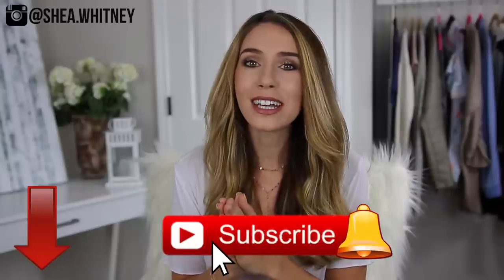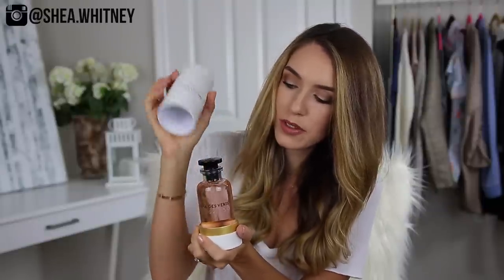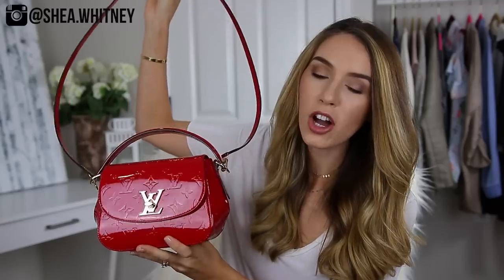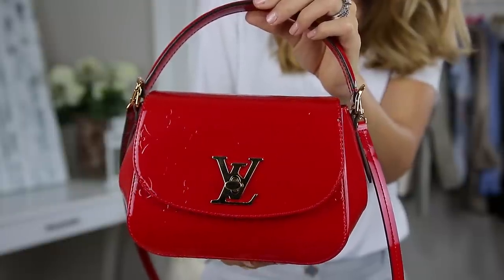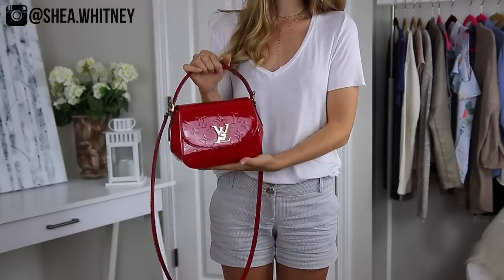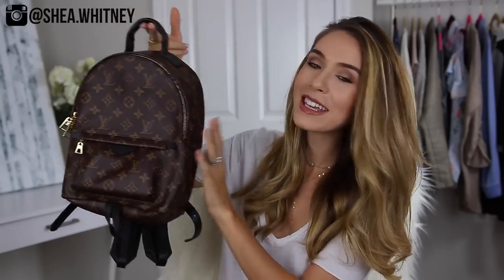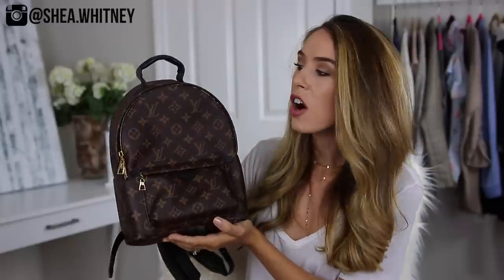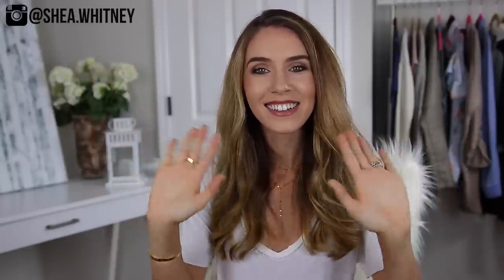HUGE LOUIS VUITTON HAUL & UNBOXINGS (part two) | Shea Whitney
↓ OPEN THIS FOR MORE INFO ↓

HUGE LOUIS VUITTON HAUL!  Clearly – I love Louis Vuitton!!!  I hope you enjoy watching this unboxing of 3 Louis Vuitton items!  I had so much fun in NYC luxury shopping and I’m really happy with my choices!!!

(We’re approaching 100k…OMG!)

WRITE ME!

FILMING EQUIPMENT USED:
Editing: Final Cut Pro
*Konac – Home